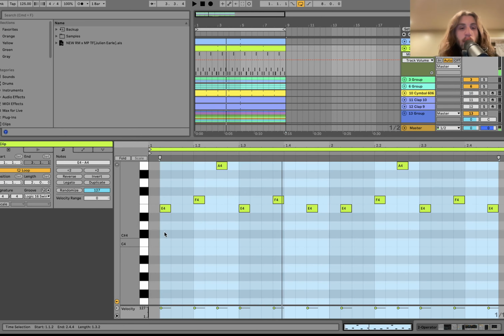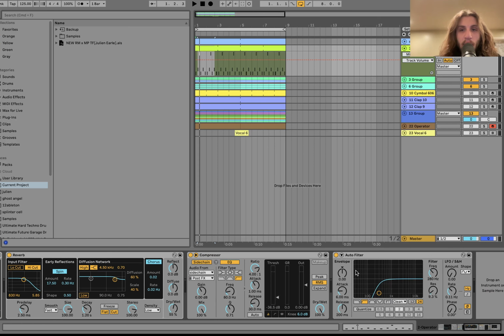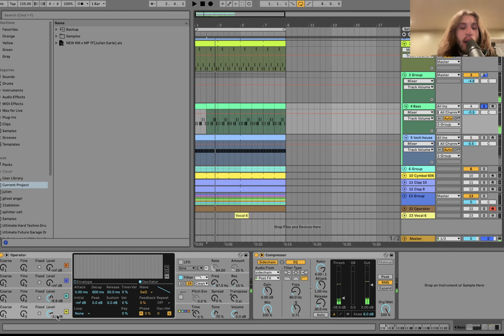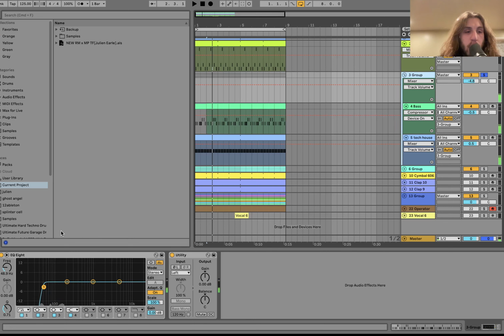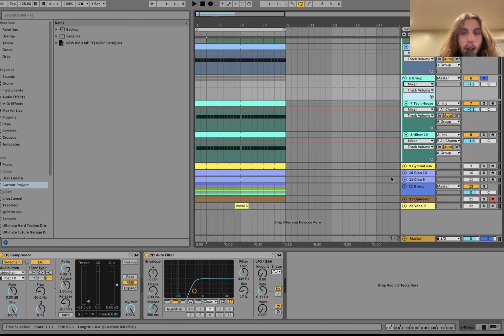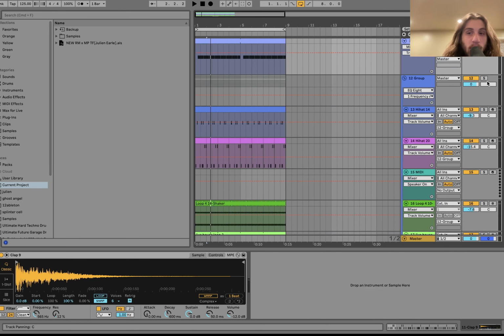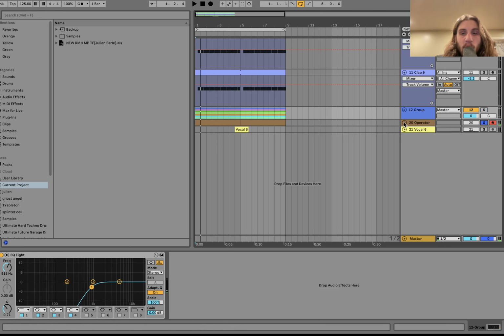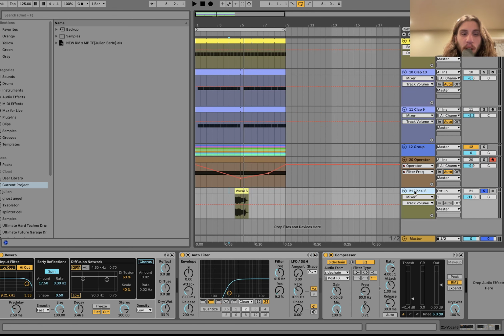How To Make Repopulate Mars x Mau P x Michael Bibi Style Tech House [+Samples]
This video is about How To house